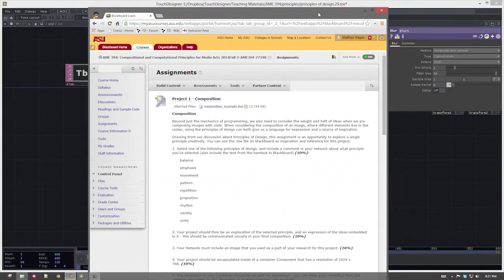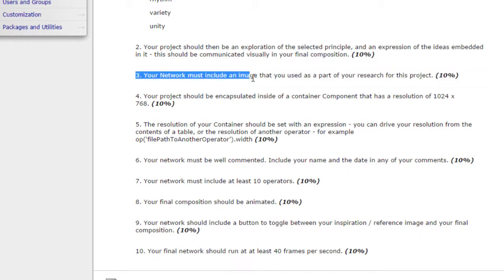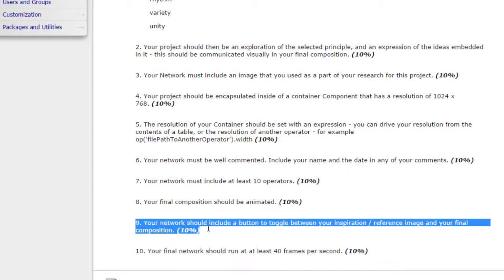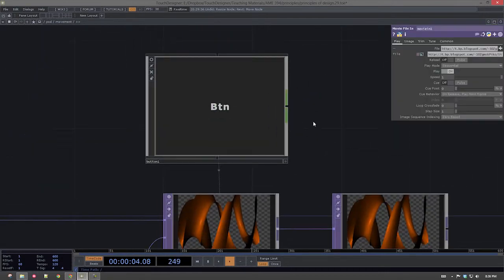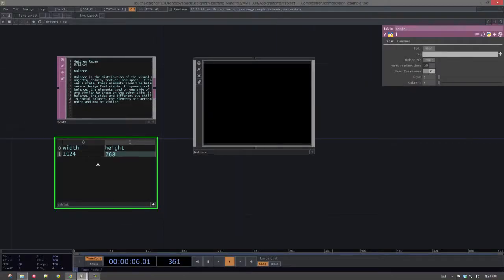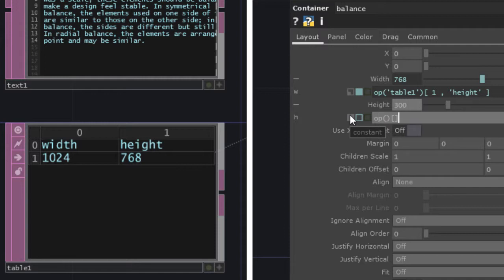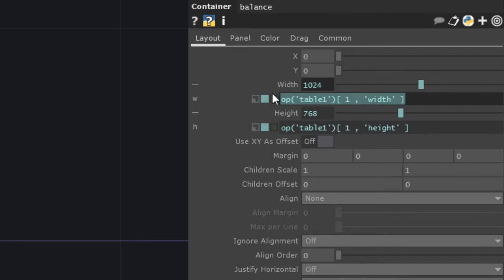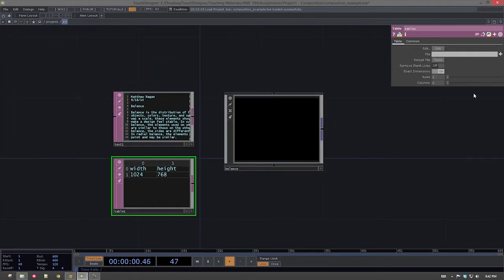Composition Assignment | TouchDesigner